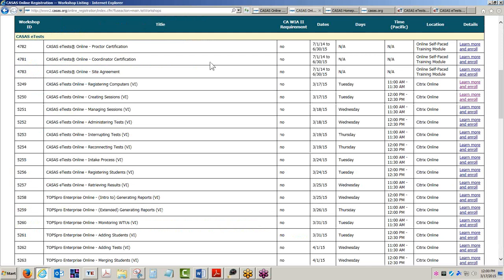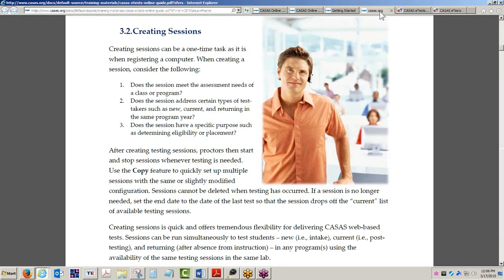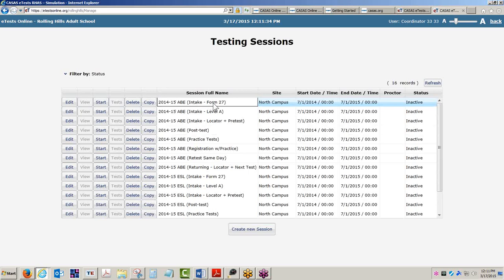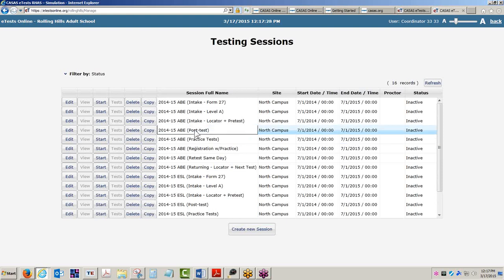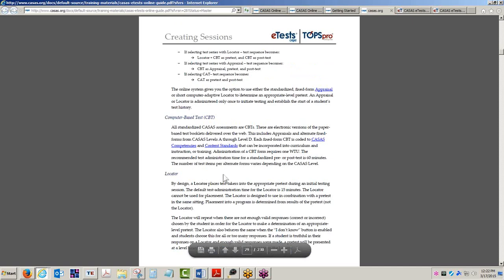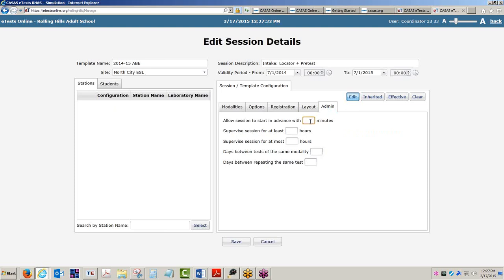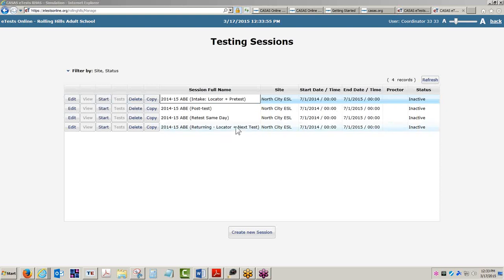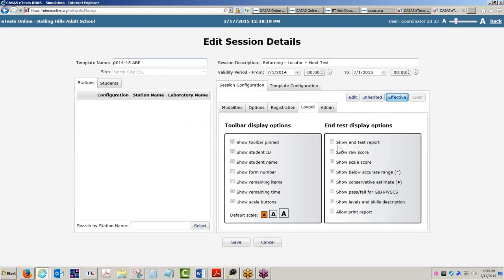4 - How to Create Testing Sessions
CASAS Online Implementation Basics: How to Create Testing Sessions